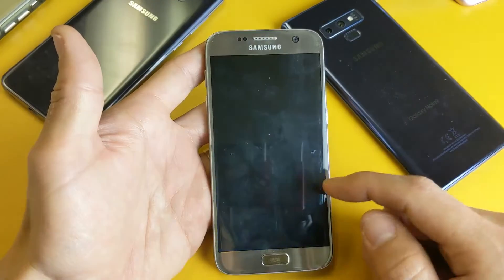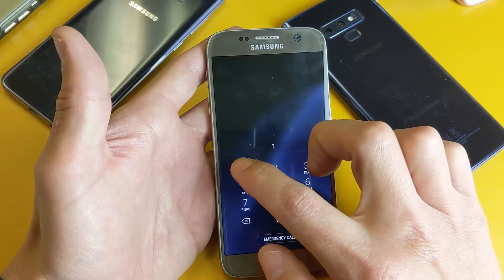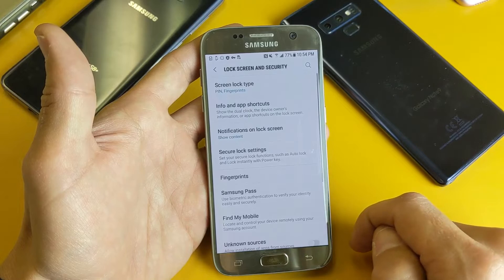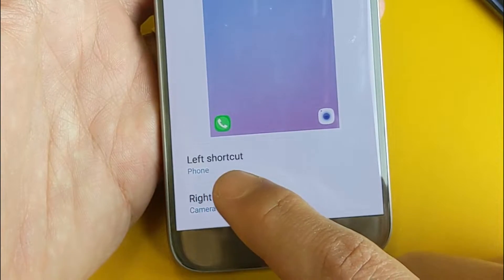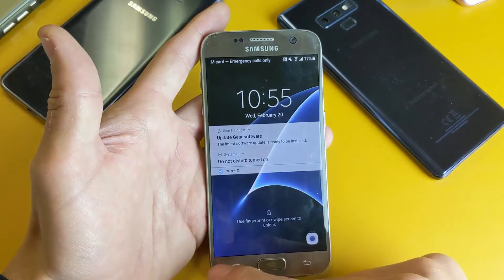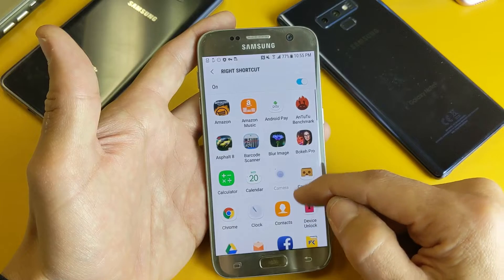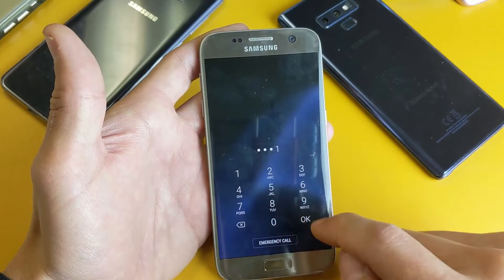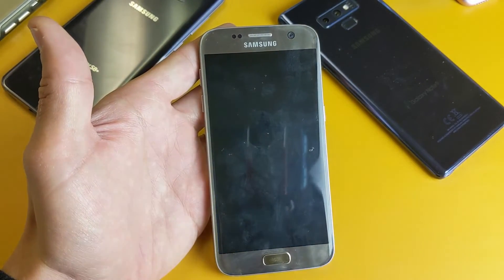Galaxy S7: How to Remove/Add Camera or Phone App on Lock Screen.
I show you how to remove and add icons to your lockscreen on your Samsung Galaxy S7, S7 Edge or S7 Active. By default you have the camera and phone app on there which you can remove or add another app on there.